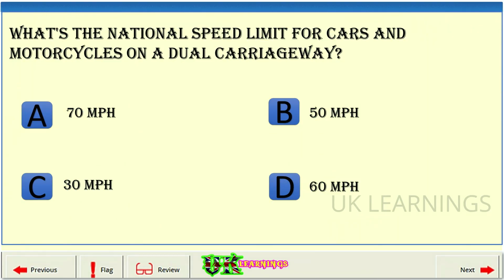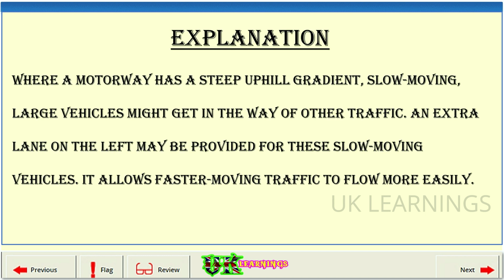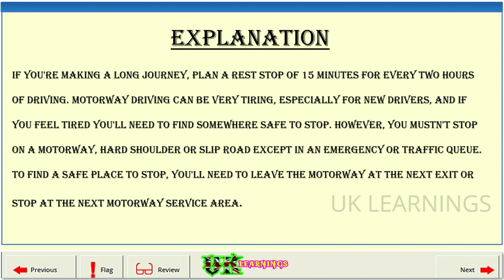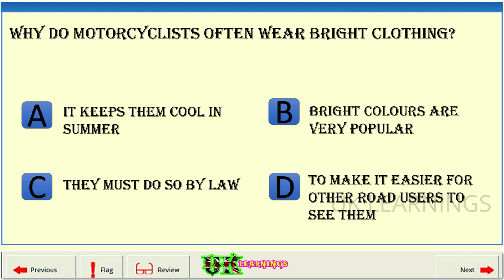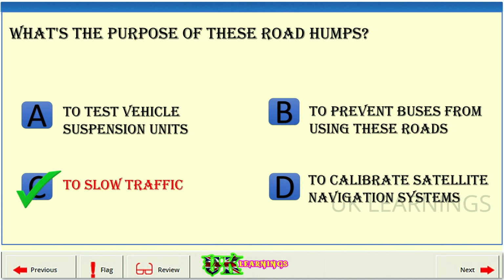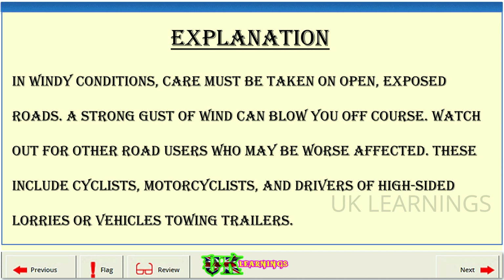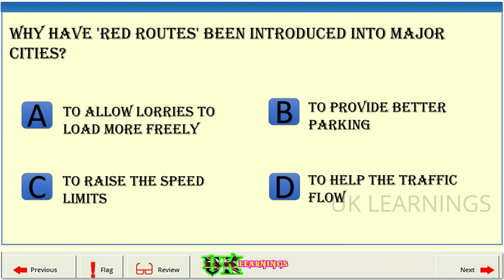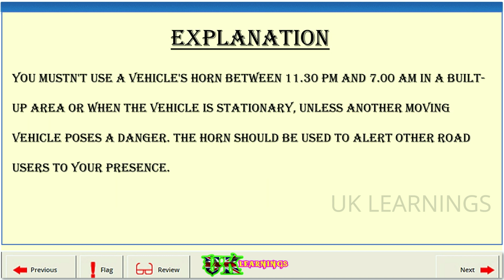Theory Test : The Official DVSA 2022 (UK) With Audio | (Most Common Questions in Real Exam) | 4K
Theorytest 32|| The Official DVSA 2022 (UK) || With Audio describe || 4K🏆🏆🏆
All questions and answers with Audio describe and explanation.🏆🏆🏆
this test will help you to PASSFirsttime .🏆🏆🏆
(MOST COMMON 20 QUESTIONS)🏆🏆🏆
in RealExam

theory tests
theory tests 2022
theory tests 2021
how do theory tests work
theory testing
theory testing process tracing
theory testing in criminology
theory testing mode vs generalization mode
theory of testing of hypothesis
software testing theory
manual testing theory
theory test
theory test uk revision
theory test uk questions and answers
theory test uk hazard perception
theory test uk tips
theory test uk 2021
theory test uk what to expect
theory test uk in urdu
theory test uk driving
theory test uk arabic
theory test uk 2020
theory test uk help
driving theory test uk 2022
highway cheat codes sofia reyes & willy william
highway cheat codes nightcore
highway cheat codes slowed
highway cheat codes dance
highway cheat codes 和訳
highway codes uk
highway codes
highway codes and their meanings
highway codes in sri lanka
highway codes for the bahamas
highway cheat codes
highway cheat codes lyrics
new highway codes 2022
new highway codes
highway color codes
highway cheat codes remix
highway cheat codes whatsapp status
highway code changes 2022
highway code
highway code 2022
highway code changes
highway code uk 2021 audiobook
highway code uk 2020
highway code uk 2022
highway code theory test
highway code for cbt
highway code update 2022
highway code new rules 2022
highway code changes 2022 gov uk
highway code roundabouts uk
highway code for cyclists uk
faze testy car
car testup
car tests
car tests and reviews
car tests fails
car crash tests
car crash tests compilation
car safety tests
car driving tests
car crash test gone wrong
car battery tests
car wax tests comparisons
car stability test
electric car tests
gta car test
best car tester
car battery tester review
car restoration bmw
car tesla model 3
car tesla x
car tesla cybertruck
car tesla 2022
car tesla space
car tesla the hermansyah
car tesla model s
car testing
car testing game
car testimony
car testing funny
car testing in gta 5
car testing speed
car testing f1
car testing airbag
car testing off road
car testing drive
car testing game in android
car testing fail
night teeth car scene
baby teeth car crash
night teeth car song
wisdom teeth car
teeth car scene
sweet tooth car scene
rooster teeth car
eazy teeth car noise
wisdom teeth car ride
car wash teeth
teeth cat noir
car tester
car tested on the moon
car tester diagnostic
car tester job
car tester machine
car tested
car tester tool
car tested dog harness
car tester pen
car tester game
car tester light
tested car engine
car battery tester
car fuse tester
car test drive malayalam
car test drive toyota
car test drive for licence ahmedabad
car test driver
car test drive prank
car test drive accident
car test drive pov
car test drive license
car test drive for licence hyderabad
car test drive game
car test drive crash
car test dummies
car test
car test drive
car test drive for licence
car test crash
car test maneuvers
car test questions and answers
car test tidal
car test fails
car test show me tell me questions
car test uk
car test game
car testing nurburgring
car testing video
car testarossa
car tesla
tesla car
practical tests for job interviews
practical tests for starch sugars and proteins
practical testosterone
practical testost
practical testosterone levels
practical test
practical test questions
practical test 2022
practical test uk
practical test manoeuvres 2021
practical test 2021
practical test tips
practical test show me tell me
practical test automatic car
practical test 2021 uk
practical test questions and answers
practical test cancellations
practical test day
practical test pass
biochemical tests practical
food tests practical
biology food tests practical
practical driving tests